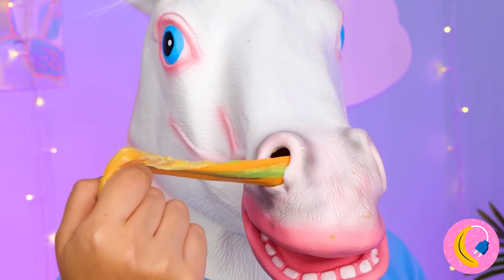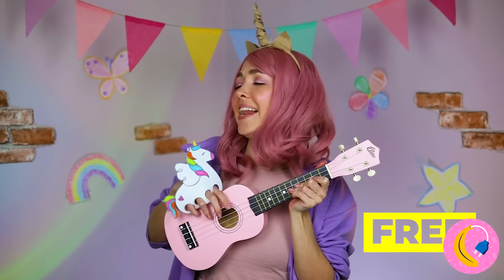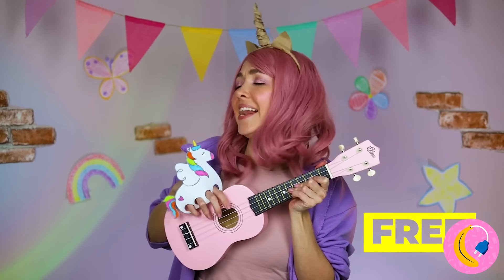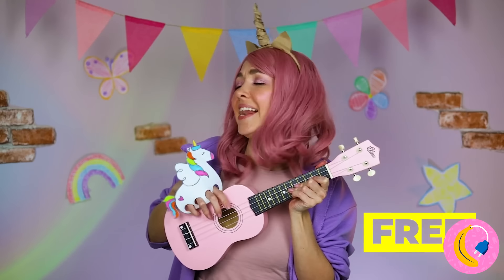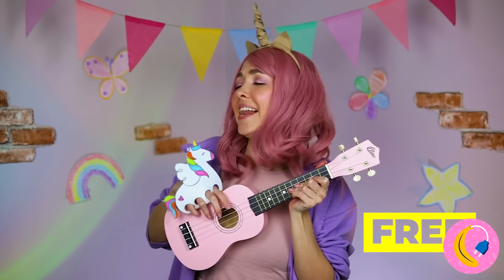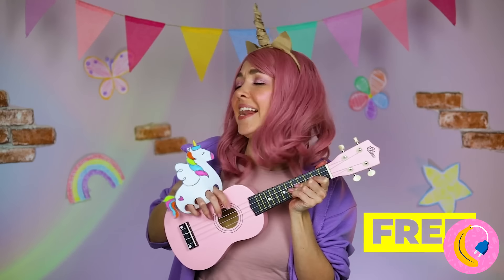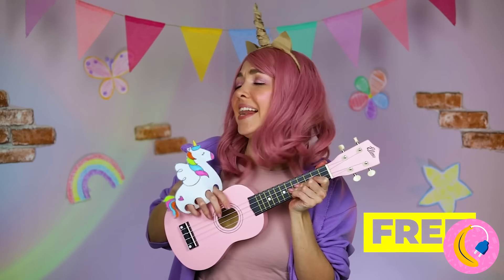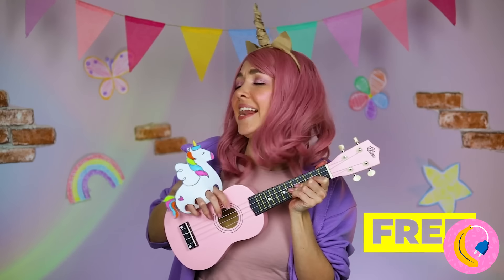Rich vs Poor Unicorn DIY Squishy *Awesome tools and gadgets*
🦄💰 Get ready for an enchanting showdown as we compare Rich vs Poor Unicorn DIY Squishies using awesome tools and gadgets! 🎨✨

Join us on a magical crafting adventure where we'll explore the world of squishies and unleash our creativity to transform simple materials into adorable unicorn companions. From glittering horns to fluffy tails, we'll showcase how to create squishies fit for royalty and those on a budget.

Discover the latest tools and gadgets that will take your squishy-making skills to the next level. Whether you're using precision cutters or innovative molding techniques, we'll demonstrate how to achieve professional-quality results that will leave you in awe.

Watch as we pit the luxurious squishies of the rich unicorn against the charming simplicity of the poor unicorn, proving that creativity knows no bounds regardless of budget. With a sprinkle of imagination and a dash of innovation, you too can craft your very own magical squishy companion!

So grab your crafting supplies and let's embark on this whimsical journey of creativity and fun. 🌈🛠️🦄